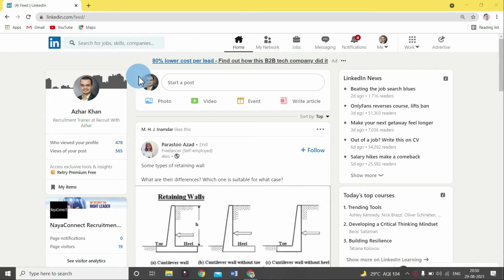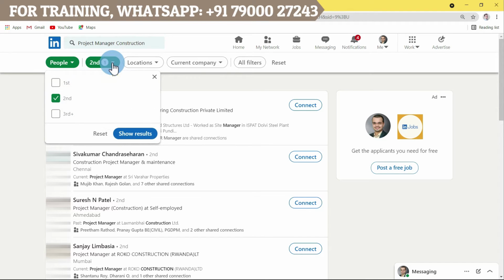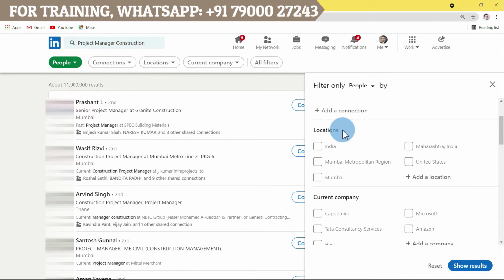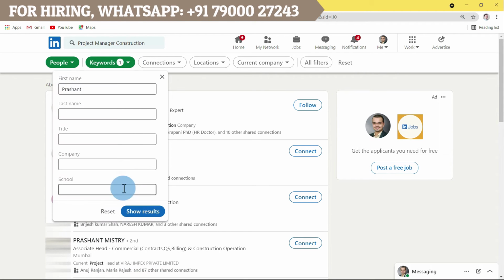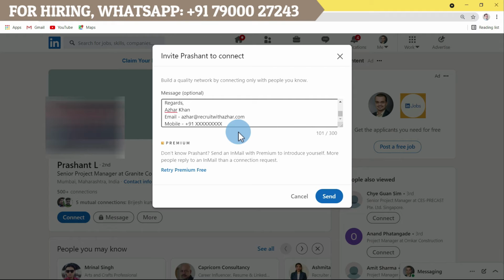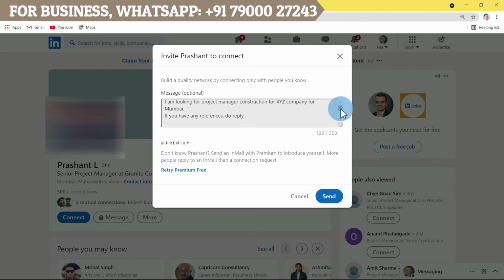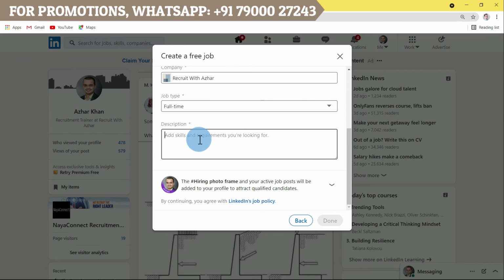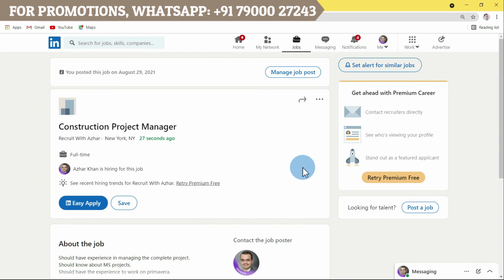How to recruit on LinkedIn for FREE?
🎉 Mega Sale on the Launch of My Course: How to Start a Recruitment Consultancy!
Want to start your own recruitment business but don’t know where to begin? This course is designed to guide you step-by-step from setup to success.

📚 Explore more courses & tools How to recruit on Linkedin for Free?

00:00​ INTRODUCTION
00:15​ LinkedIn Search
05:44​ Sending message to candidate
07:33 Ask for reference
09:09 Free Job Posting